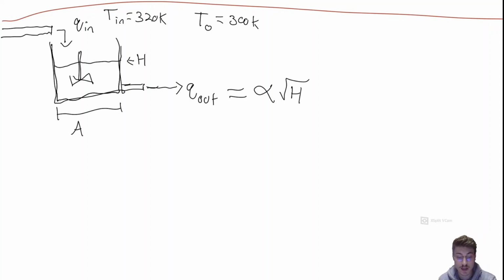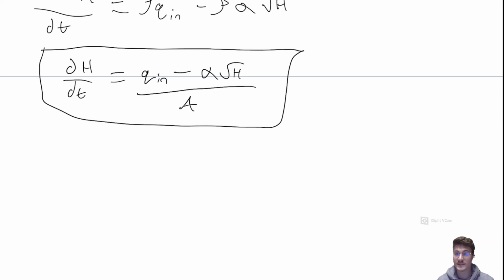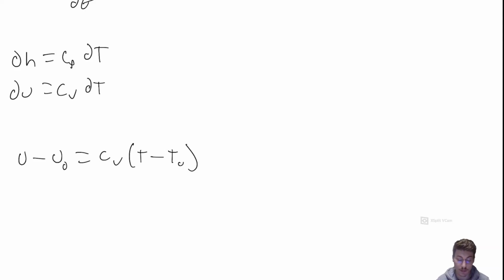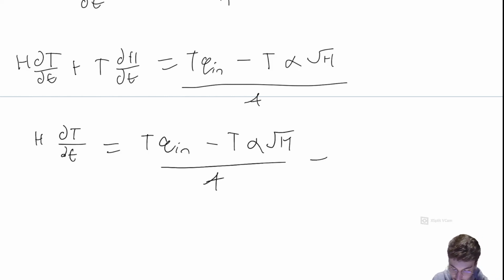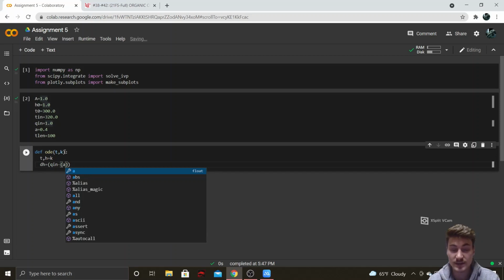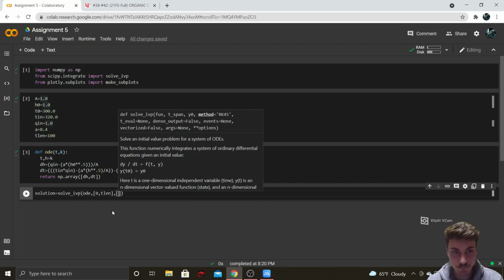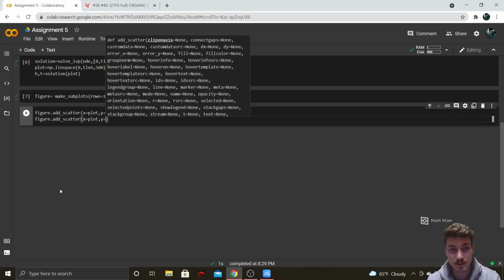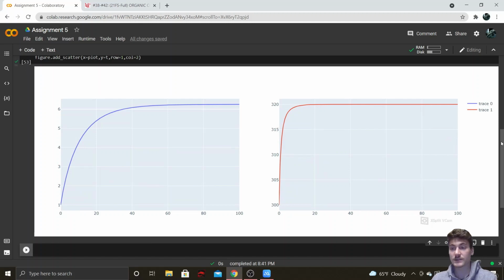Non-Steady Mass Flow